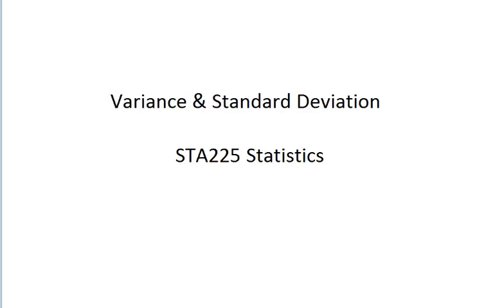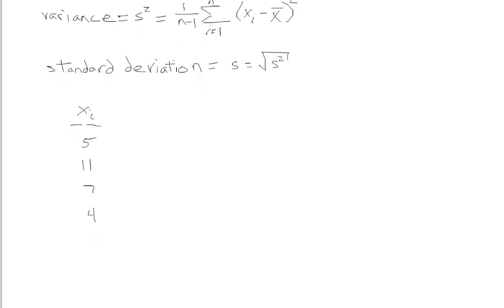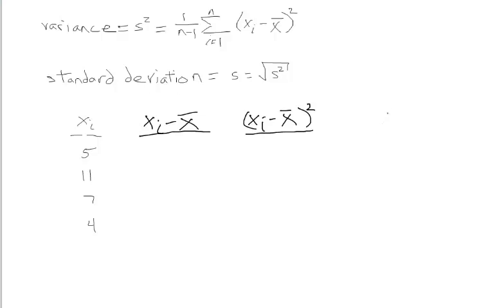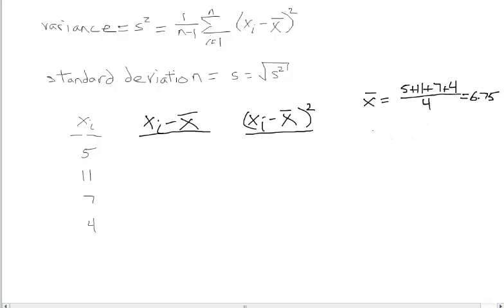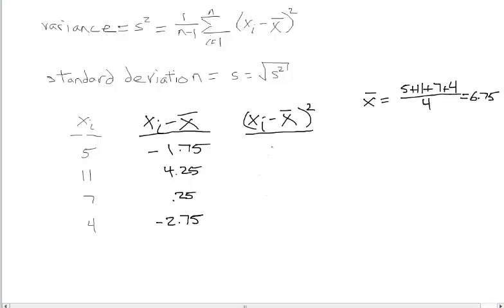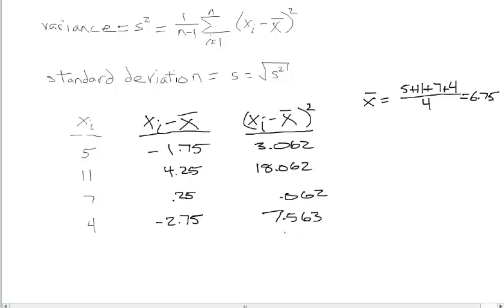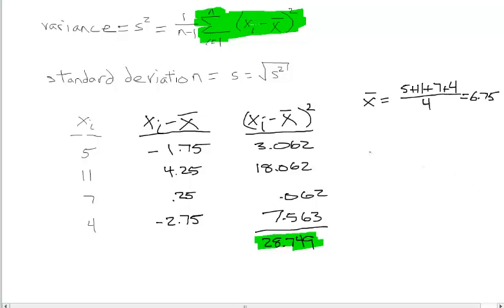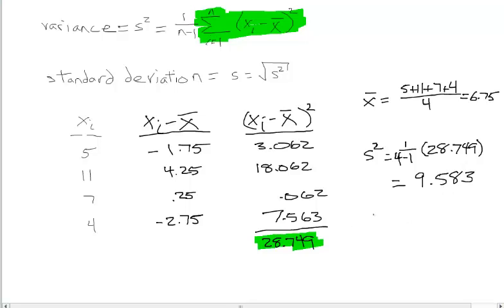variance and standard deviation sta 225